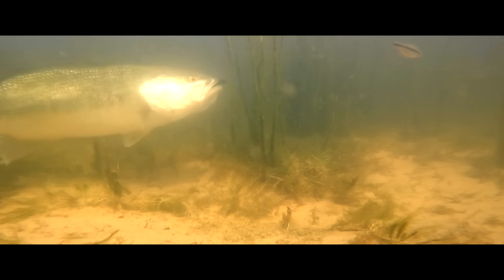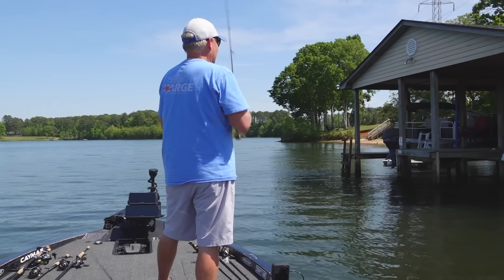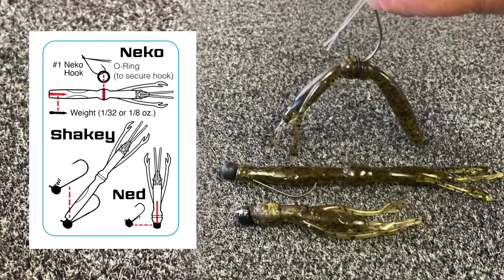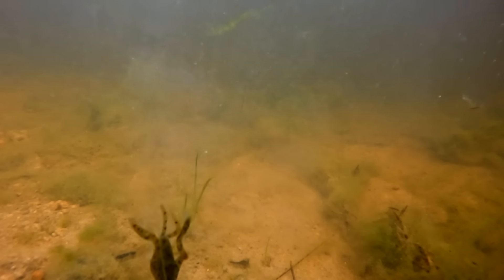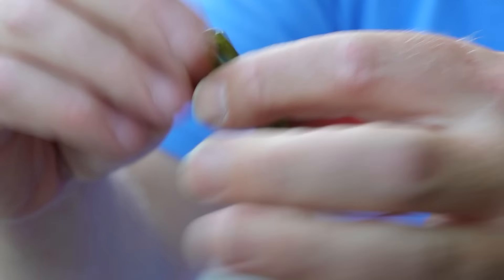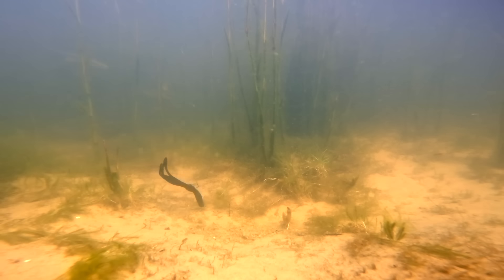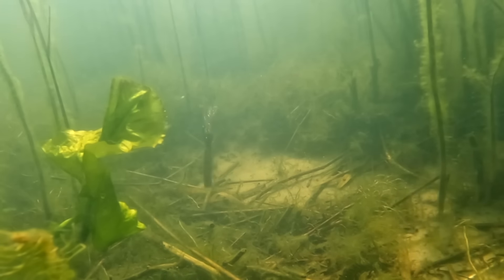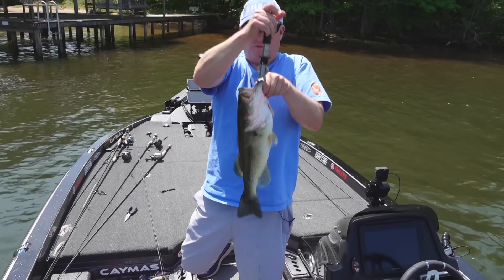Culprit Shakin' Neko Craw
@CulpritFishing  The Culprit Shakin’ Neko Craw creates a whole new Shakin’ category, the first of its kind for use in finesse applications of Neko rigging, Shakey Head, Wacky rigs, and even trimmed down for Ned rigs. When rigged Neko style, each twitch of the rod produces an action much like the tail of a crawfish as it scoots in short bursts on the bottom. There is even a built-in groove to securely hold an O-ring, popular with Neko and Wacky rigging.

This slender crawfish imitation is specifically designed to mimic the natural movements and fall of a small crawfish. The unique profile allows for a reasonable fall rate even with light weights necessary for Neko rigging. This bait can be successfully deployed in shallow and deep water.
While deadly during the spring, this bait excels no matter the season for anglers looking for an edge over the traditional straight worm profile often fished on Neko, Shakey and Wacky rigs.